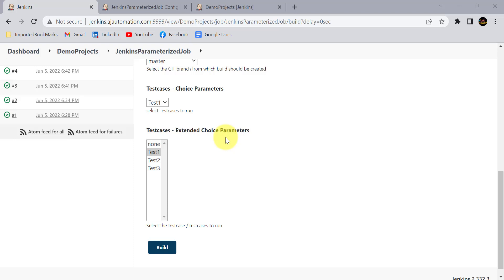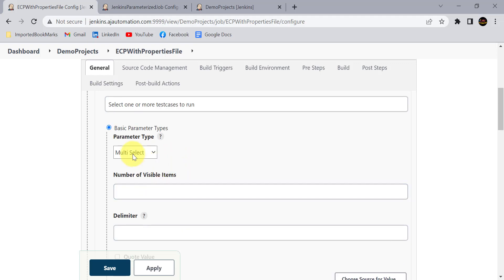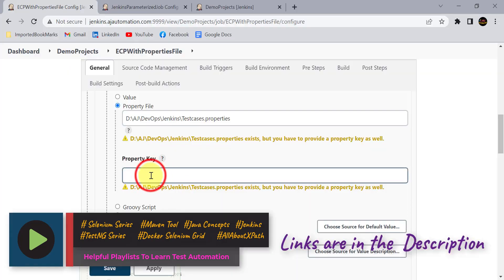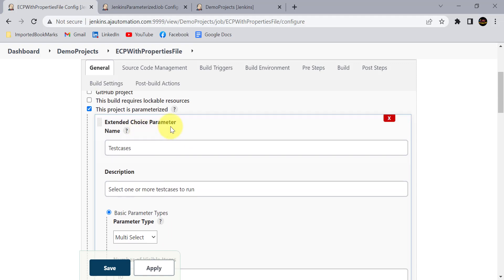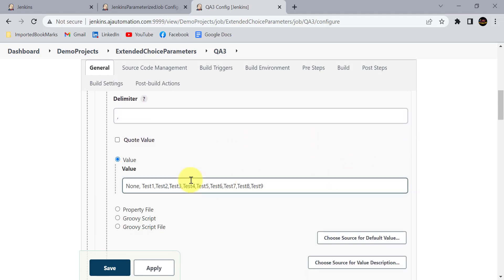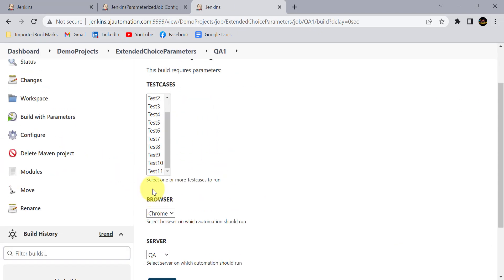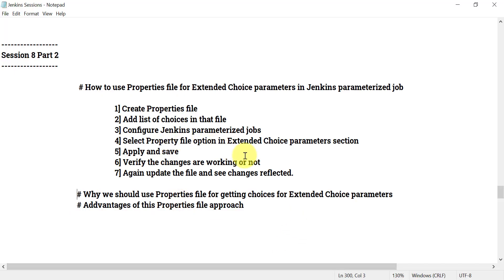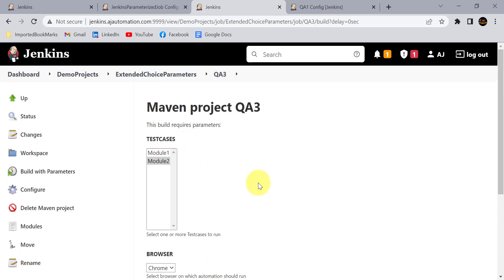Use Properties file for Extended Choice parameters in Jenkins job | Read values from property file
▶️ In this session we will learn how we can use  use Properties file to add the choices values for  Extended Choice parameters in Jenkins parameterized job. Jenkins will read data from property file for the extended choice parameters values.
▶️ We will Read values for jenkins extended choice parameters from property file.
▶️ It would save a lot of your time without changing configurations for each and every jenkins jobs.
▶️ In real time projects we always have multiple Jenkins jobs for different purposes and activities in CICD for every QA/Dev members.
▶️ So it is better to use property file to save the choices for the extended choice parameters and configure it in all the jenkins jobs so that in future if you want to add or remove or update any choices then you just need to update the Property file and all those changes would get reflected in all the jenkins jobs. No need to change the configuration for each job.